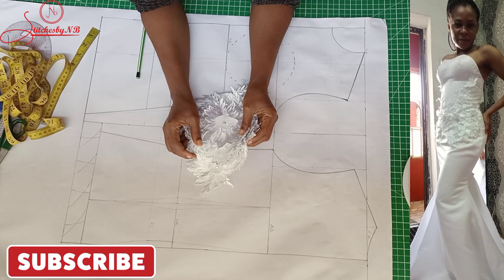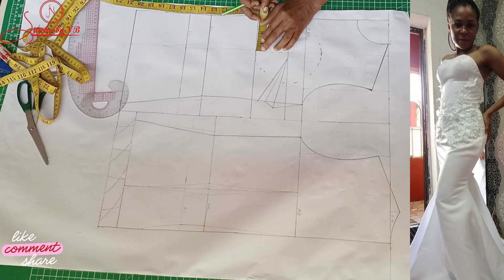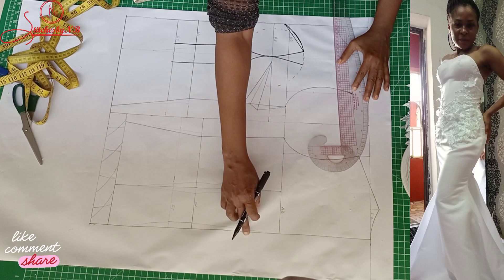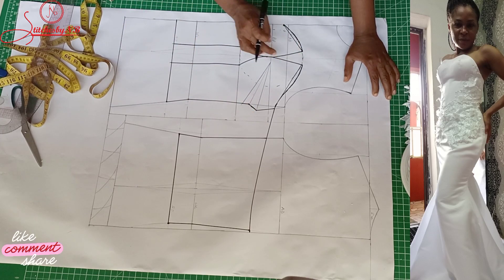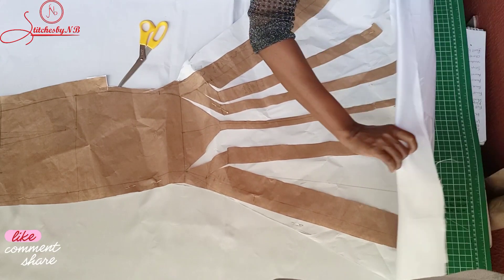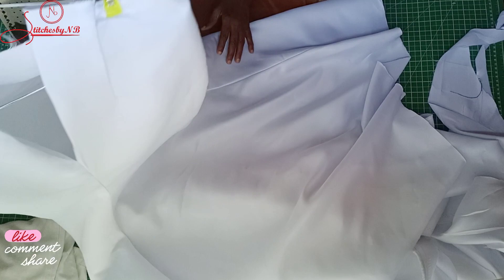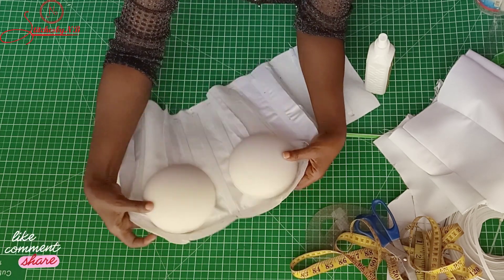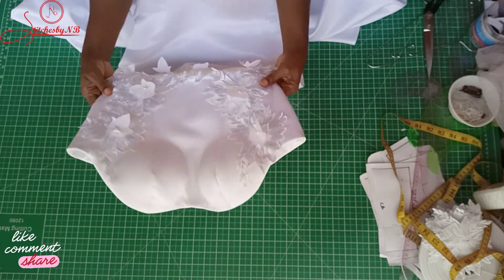HOW TO MAKE MERMAID WEDDING DRESS WITH BONING DETAILED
Hi,  Thank you for  for stopping by, in this video I will show you a detailed tutorial on how to make a simple mermaid bridal dress. The technique in this video can also be used for a party or reception dress. Have fun creating  @Stitchesbynb

Difficulty Intermediate/Advance
Time:        2days

And much more, explore the channel.@Stitchesbynb

Don't forget the bell, so you don't miss out.